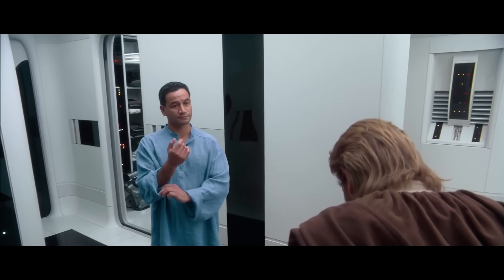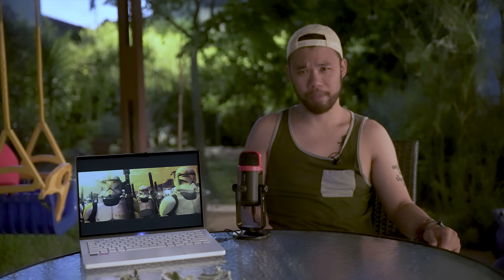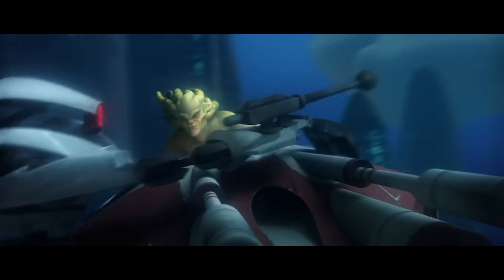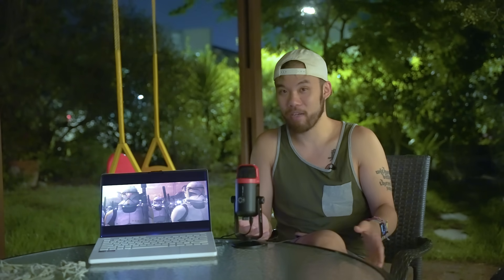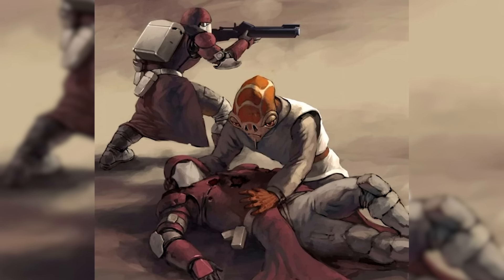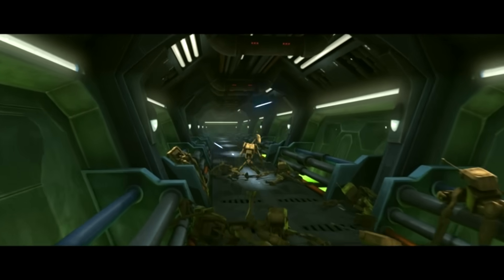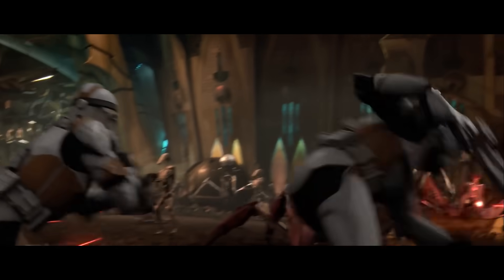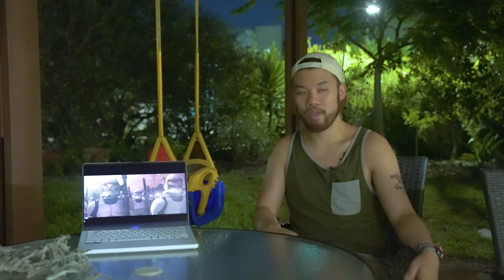10 Most Unique Clone Units | GRAND ARMY OF THE REPUBLIC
Install Raid for Free ✅ IOS/ANDROID/PC and get a special starter pack with an Epic champion ⚡️Drake⚡️ Available only for new players

After their initial deployment during the First Battle of Geonosis, Clone units began to drastically diverge into different groups and began developing their own culture and history. We take a look at ten of the most unique clone units in the Grand Army of the Republic.

INSTAGRAM    AXIEFILMS
TIKTOK AXIEFILMS